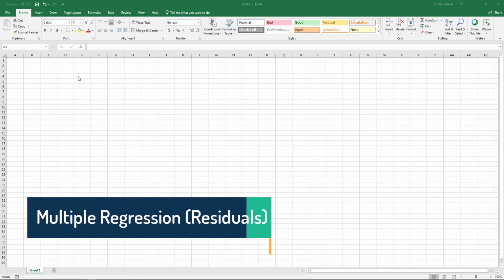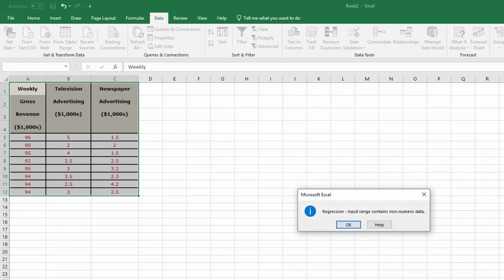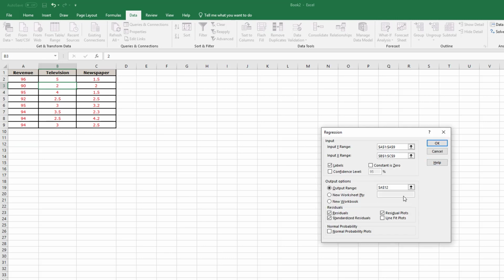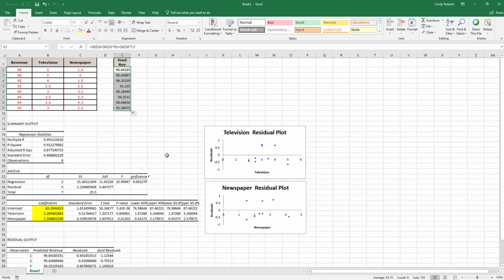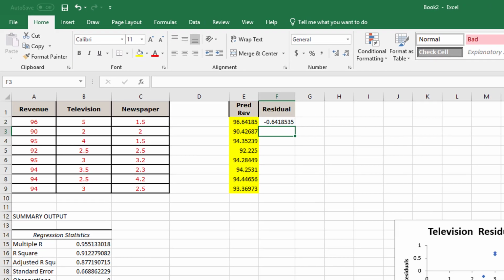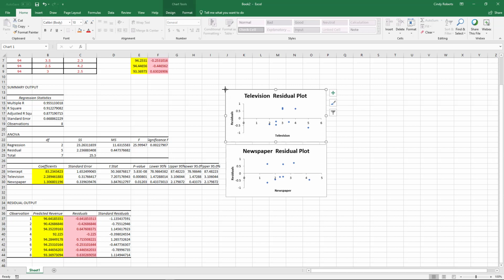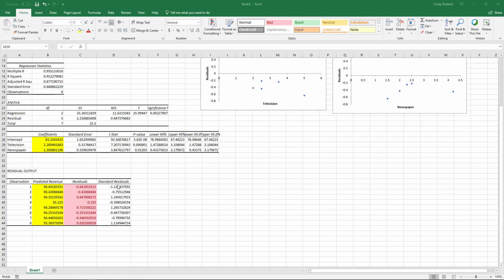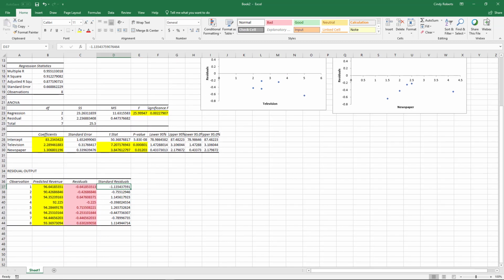Multiple Regression - Residuals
Multiple regression example and analyzing the residuals